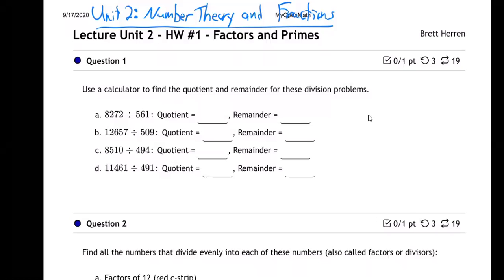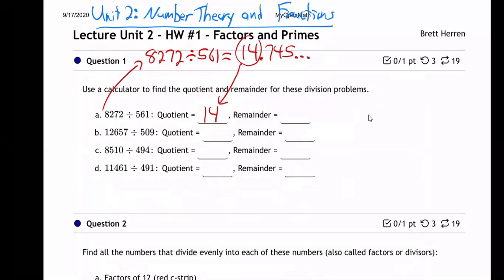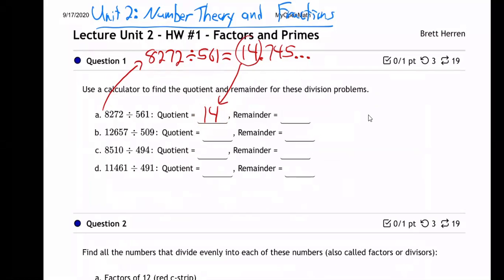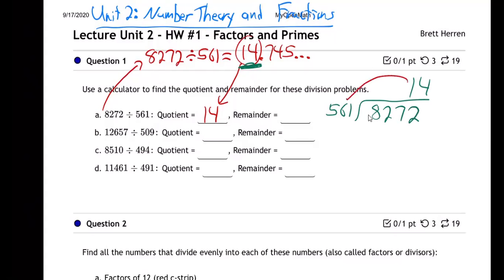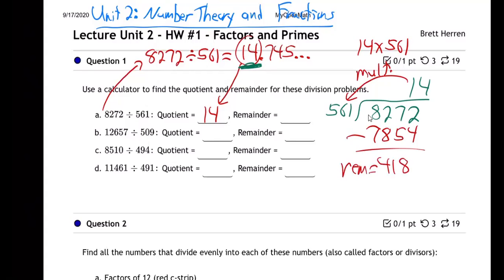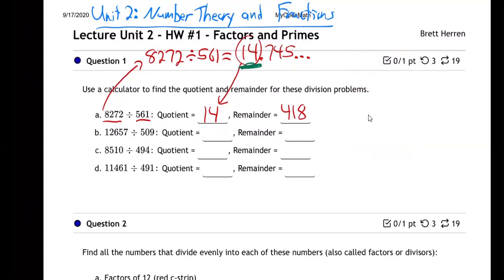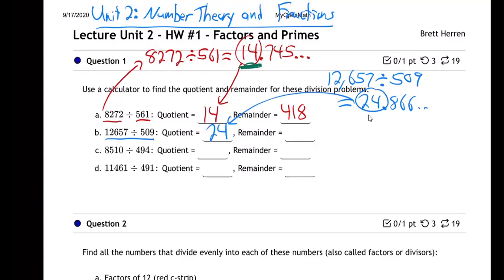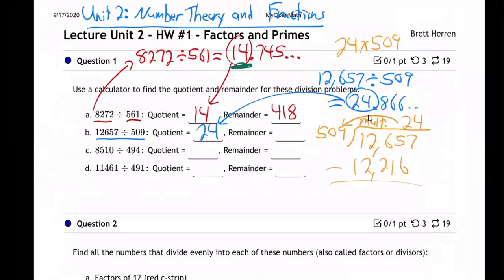m10a-Lecture Unit 2 - HW 1 - 1